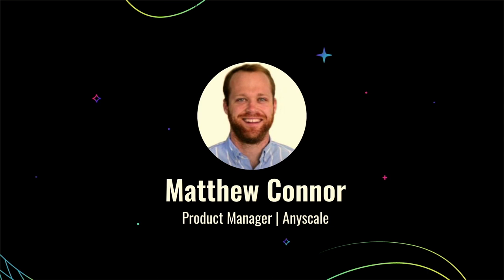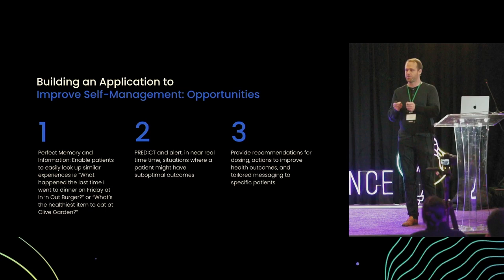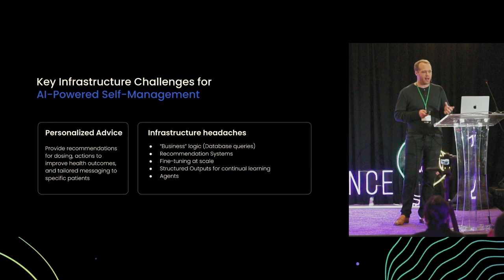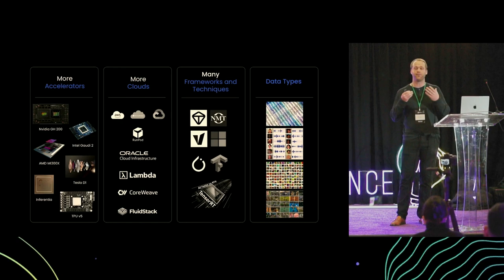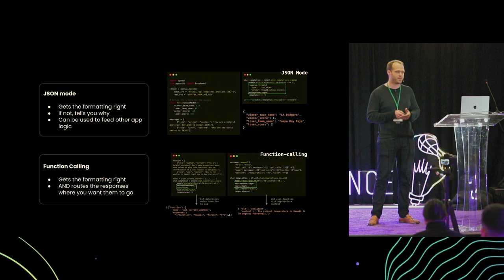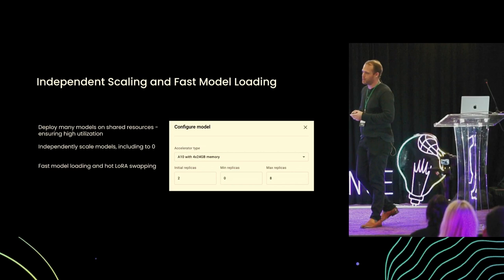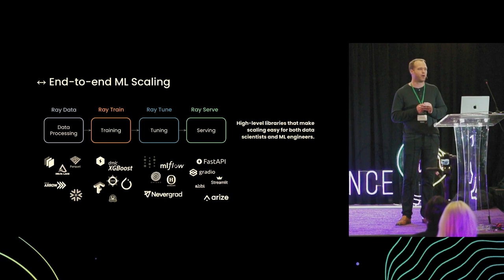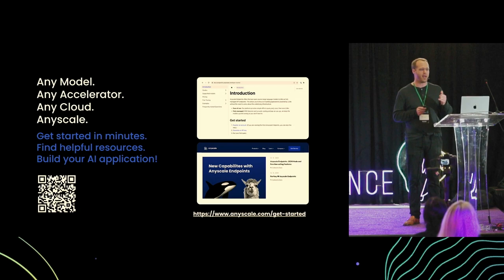Making AI Infrastructure Headaches Disappear in 2024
In this informative talk from the AI User Conference, Matthew Connor, Product Manager at AnyScale, discusses how they are solving the AI infrastructure headaches in 2024. Focusing on the real-world challenge of creating a patient assistant for diabetics, Connor highlights the various factors and data sources that impact managing diabetes effectively. He explores the opportunities for developers to build applications that provide patients with perfect memory and information, predict and alert them ahead of time, and offer personalized recommendations. However, each of these components comes with its set of challenges, including large-scale embeddings, computation costs, optimizing hardware, spiky traffic, and reliability. AnyScale's platform aims to address these challenges by offering a serverless LLM API, self-hosted LLMs, and a developer platform with tools like AnyScale workspaces. Connor also mentions the importance of the foundation built on Ray, an open-source framework that enables scalability and supports heterogeneous hardware. He concludes by sharing exciting upcoming features on AnyScale's roadmap, including the Smart Instance Manager (SIM) for optimizing cost performance and machine pools for hybrid clusters across clouds. Discover how AnyScale is revolutionizing AI infrastructure in this talk.